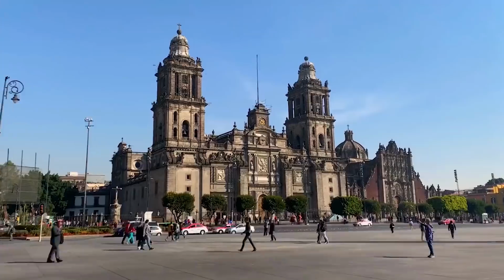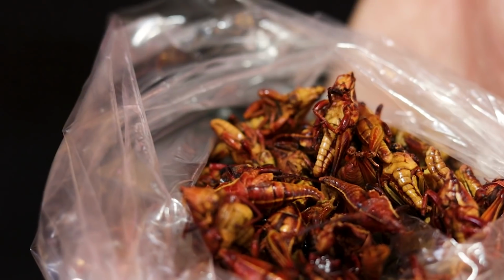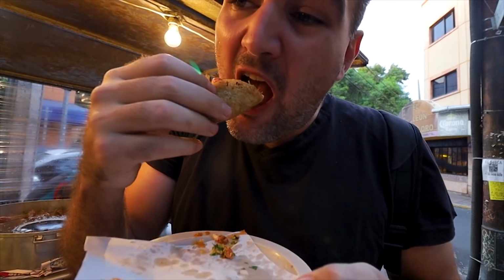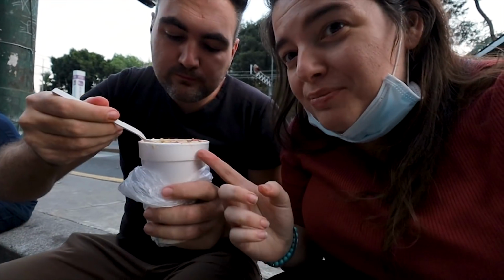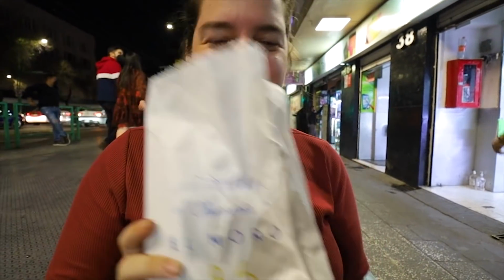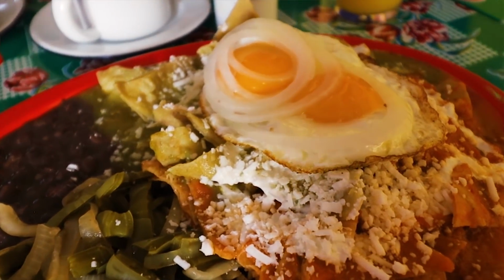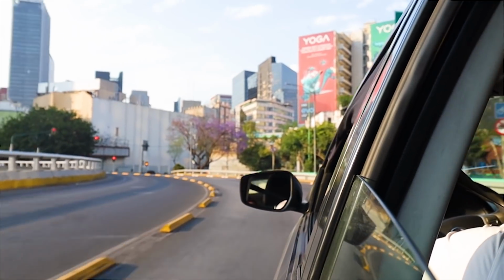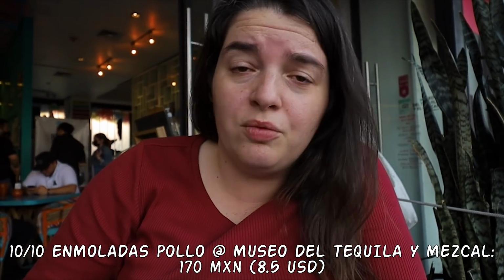Trying The Best Mexican Street Food In MEXICO CITY!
Mexican food is some of the best in the world. What are the best foods to try when you visit Mexico City? We'll show you our top 10 in this video!

Want early access to ALL new YouTube videos & other perks? Join our YouTube as a channel member or patron ❤

We're Naick & Kim, a Belgian couple that quit our jobs to travel the world and have been on the road since 2019.